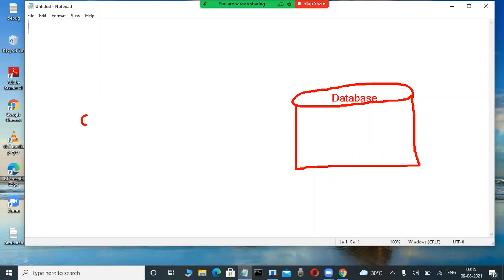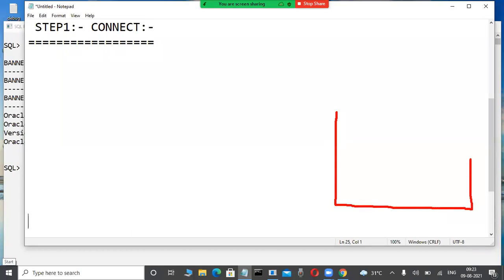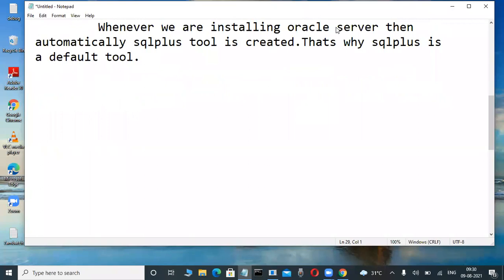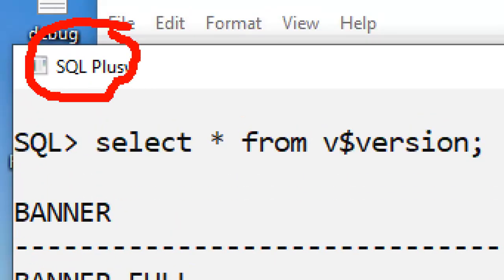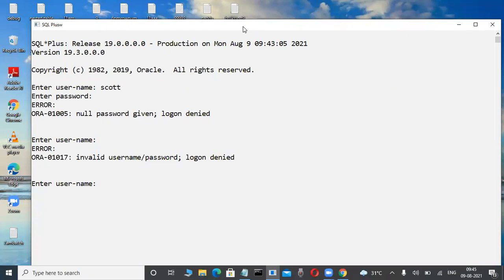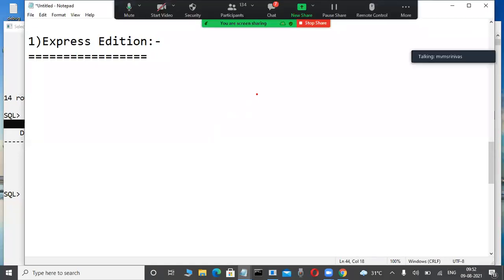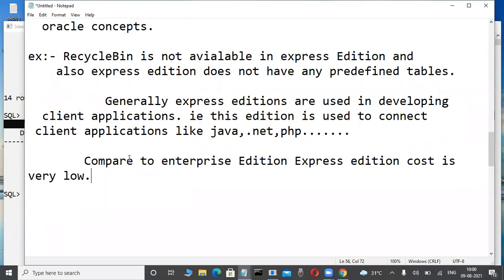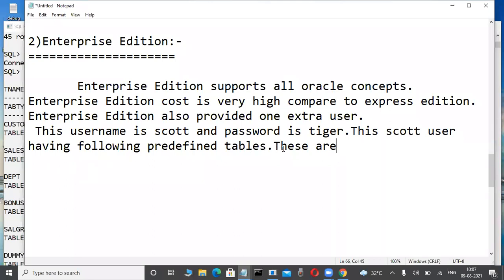Oracle 19c Tutorials | Session - 5 | by Murali Sir